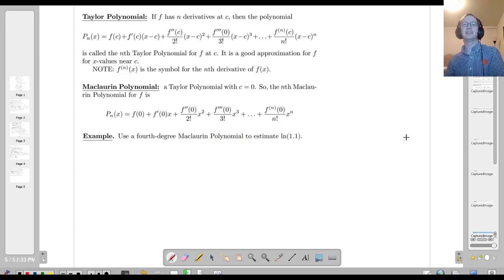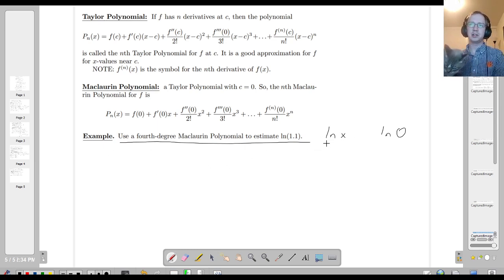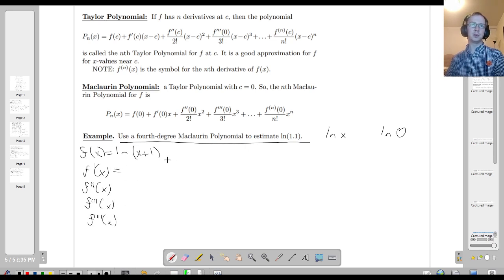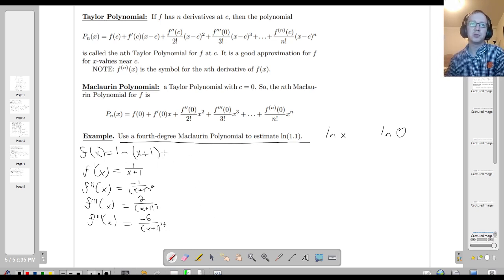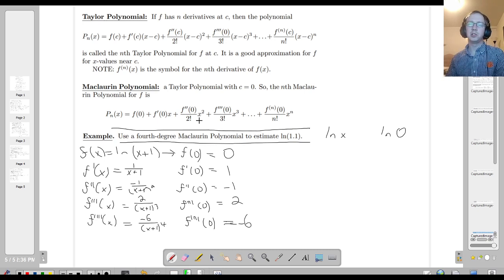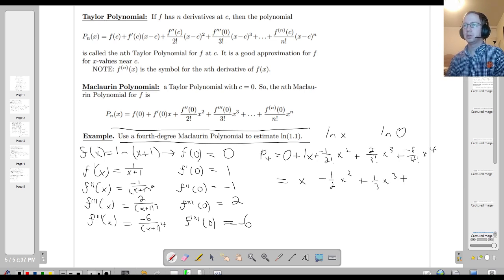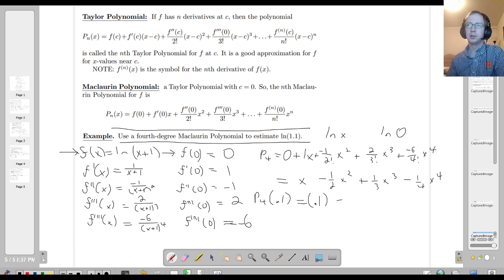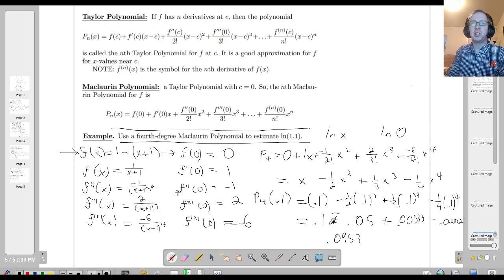MAT-141 9.7 Approximating a Natural Logarithm Value Using a Maclaurin Polynomial